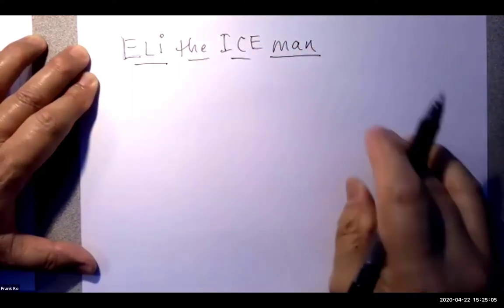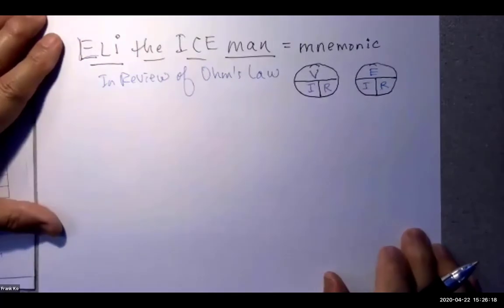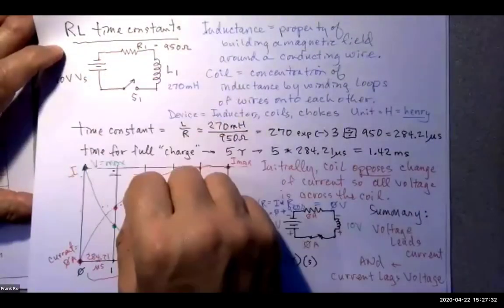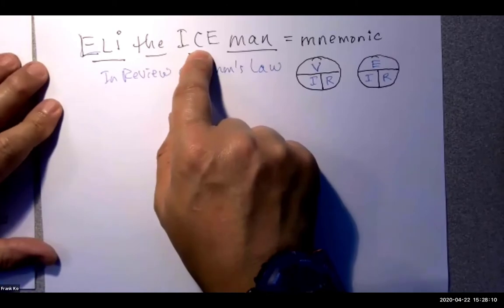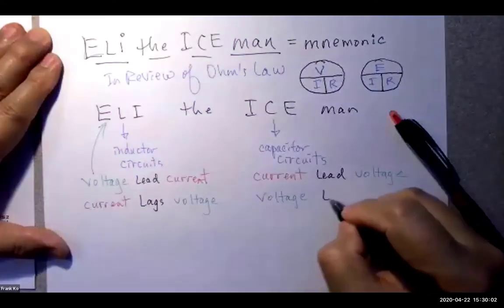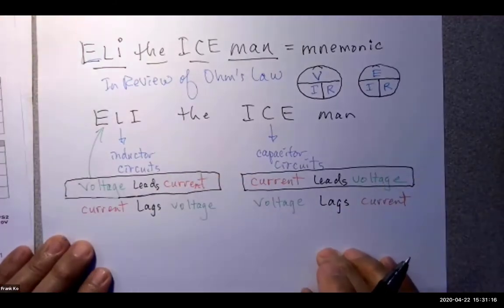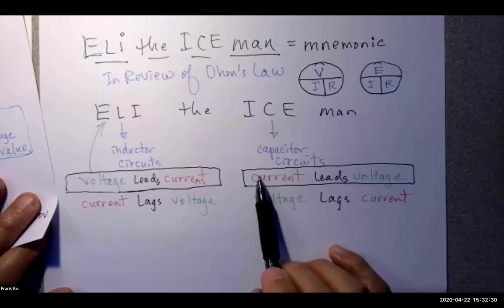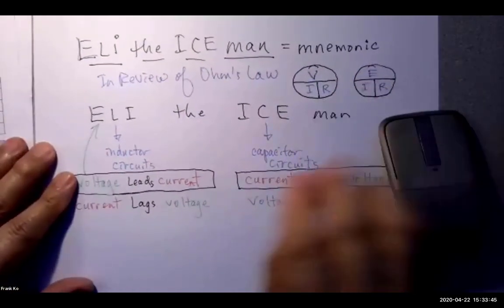KO-Guy ELI the ICE Man Introduction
KO-Guy = Professor Frank Ko introduces the "ELI the ICE Man" mnemonic at Chabot College, Hayward, CA